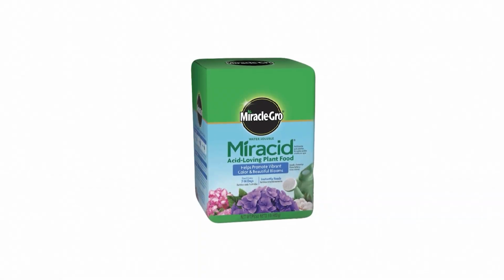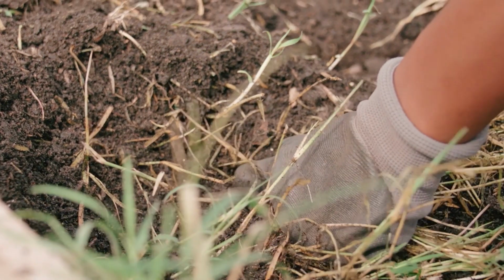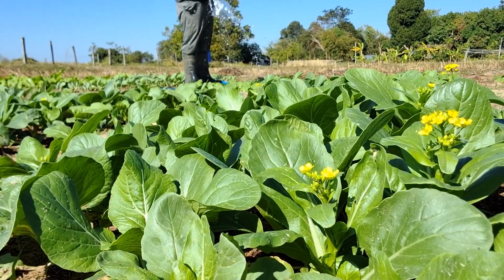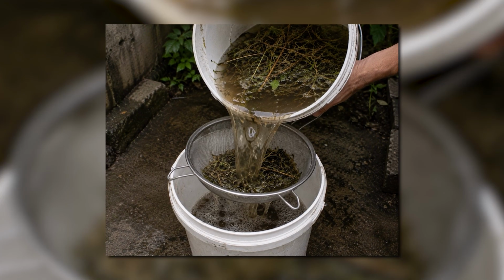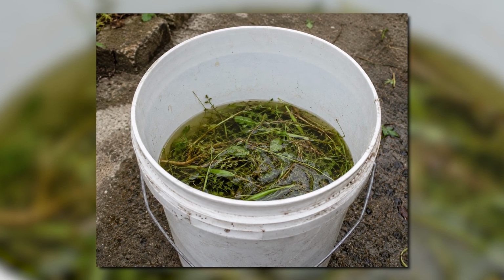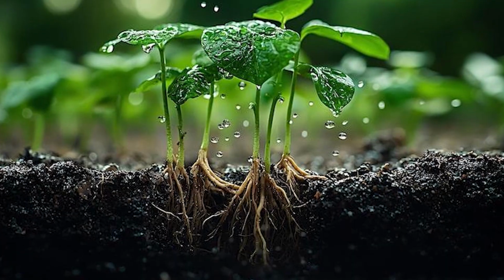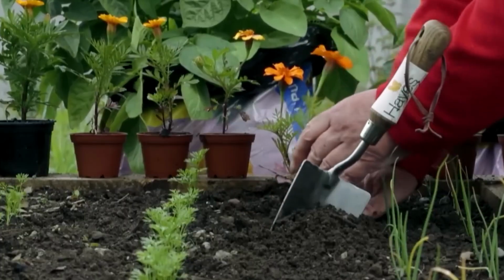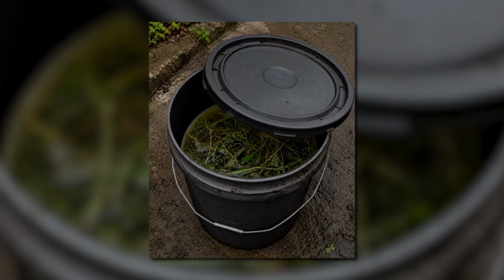Stop Buying Miracle Gro This 3 Cent Trick Feeds Your Plants Better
Looking for a Miracle-Gro alternative? This weed tea fertilizer recipe turns the weeds growing free in your yard into a DIY liquid fertilizer — no chemicals, no cost, just water and time.

Learn how to make weed tea step by step using dandelions, nettles, and comfrey — deep-rooted weeds that pull up nitrogen, phosphorus, and potassium from soil most vegetable roots never reach. This video breaks down exactly what's inside a box of Miracle-Gro, how a comfrey tea fertilizer or nettle fertilizer compares to it, which weeds to leave out of the bucket, and the full weed tea recipe for brewing and using it as a free organic fertilizer — plus an honest look at where it falls short of a lab-formulated feed.

00:00 Why the weeds you're pulling are free organic fertilizer
00:26 What's actually inside a box of Miracle-Gro
01:07 What weeds as fertilizer are doing underground
01:41 Which weeds to leave out of the bucket
02:11 How to make weed tea, step by step
03:40 Diluting your diy liquid fertilizer and feeding your plants
04:09 The old-garden history behind this homemade plant food
05:06 Where weed tea honestly falls short of Miracle-Gro
05:53 Scaling up to multiple buckets
06:33 The real cost difference over a full season
07:09 Using both together instead of choosing one
07:57 The most stubborn weed in your yard — tell us in the comments

Forgotten Land digs up one overlooked plant, mistake, or forgotten gardening trick every episode.